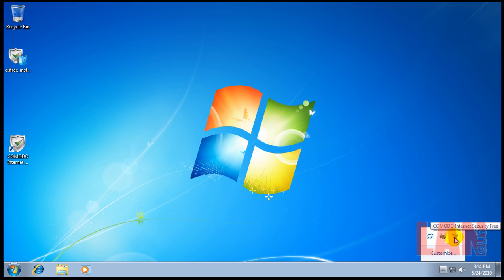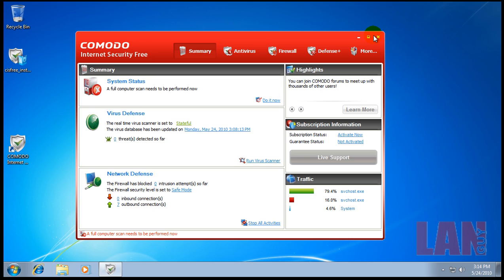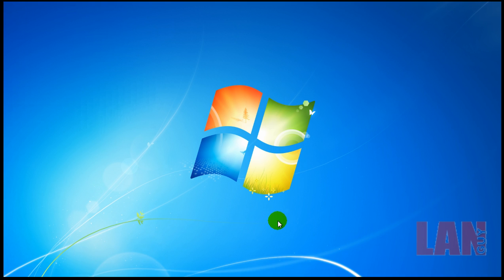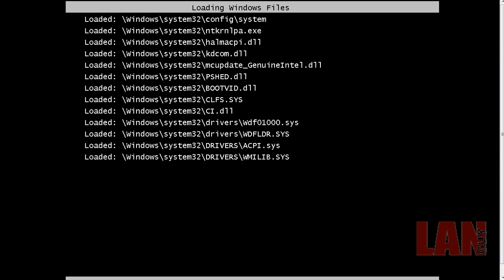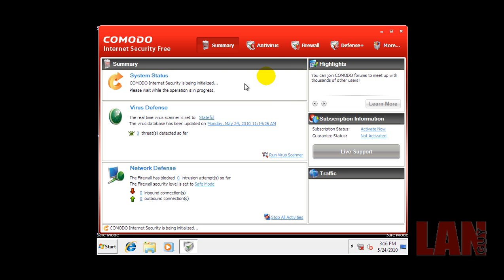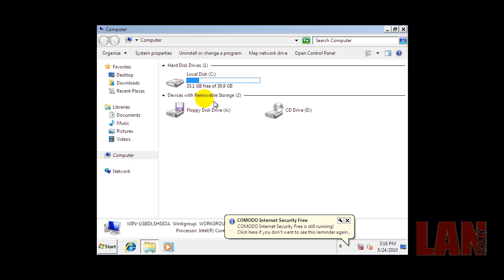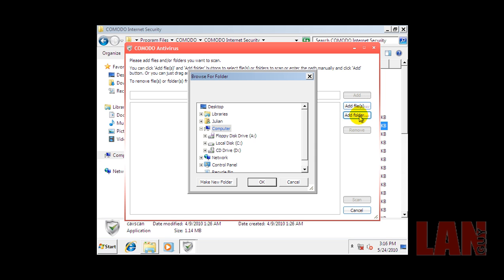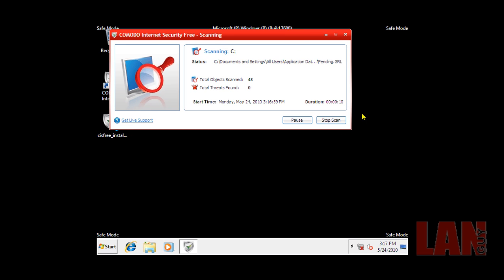How to Scan with Comodo in Safe Mode